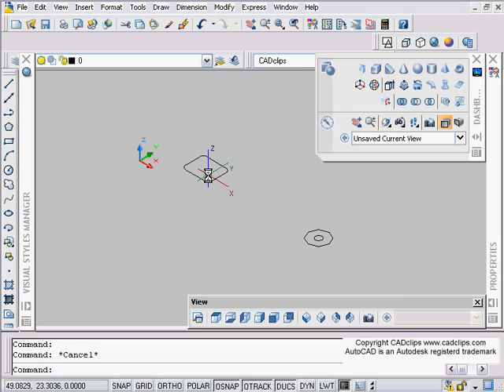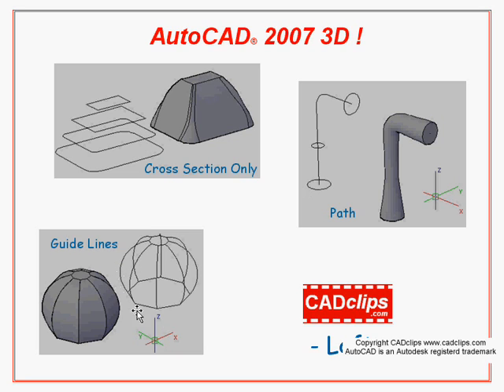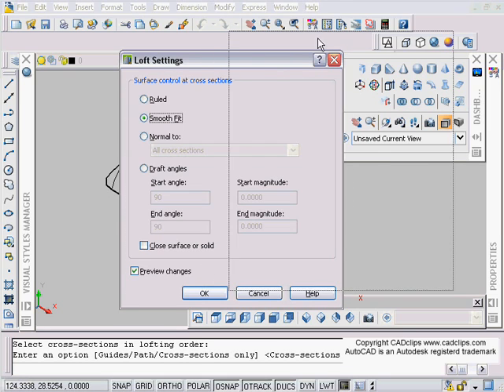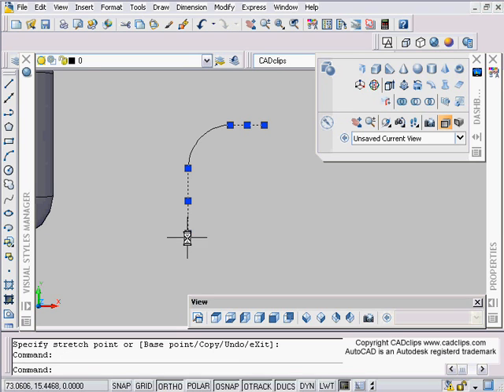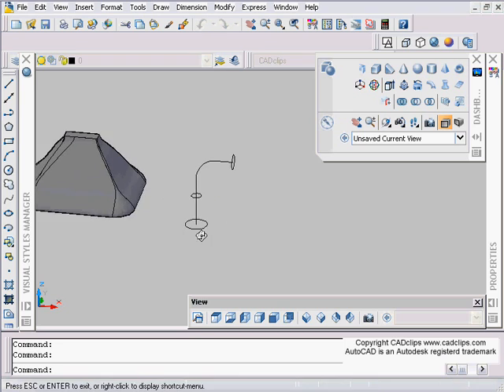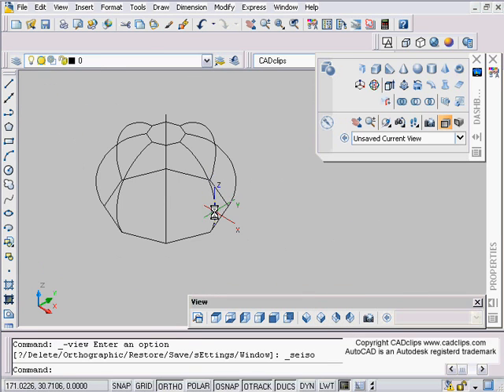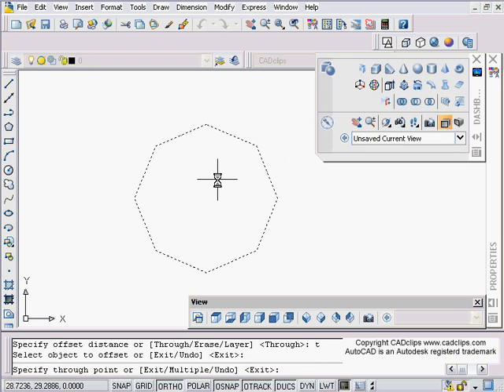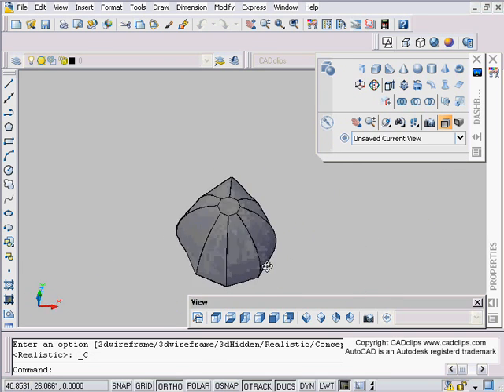ACAD2007 3D 12 LOFT